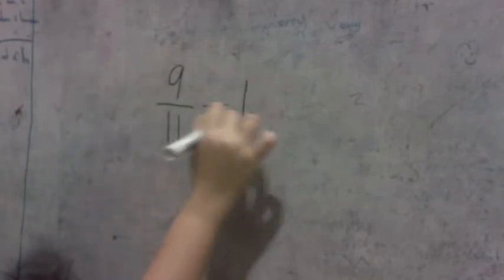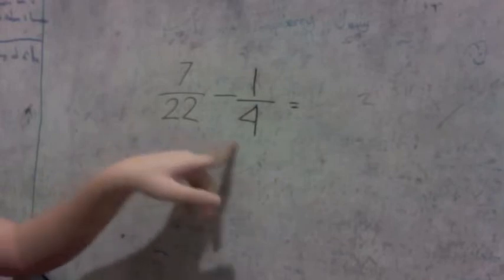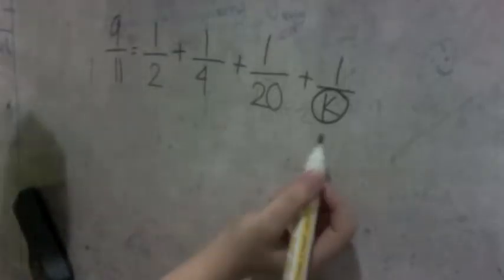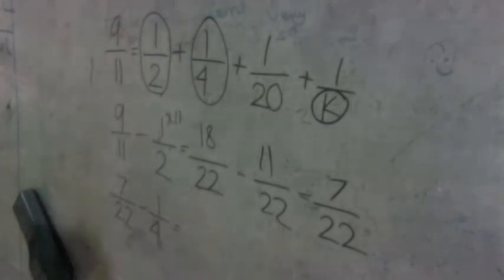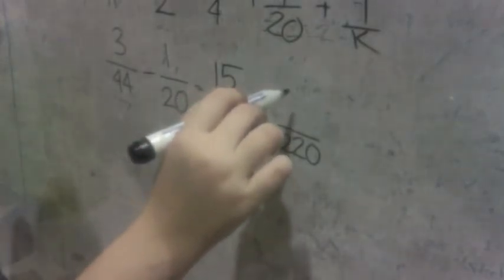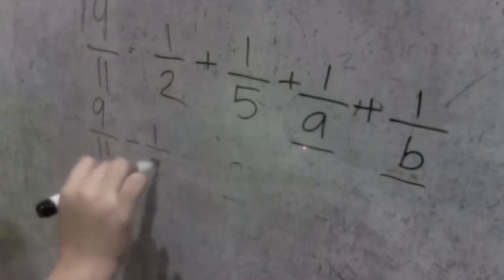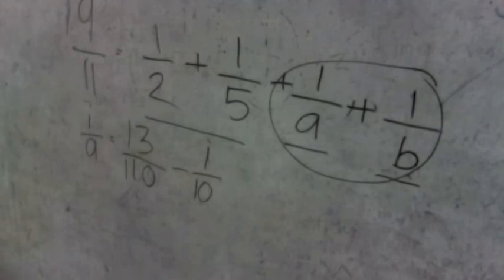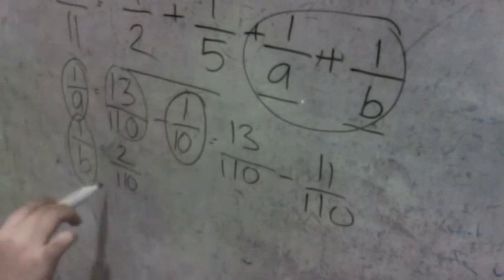Math Task 1